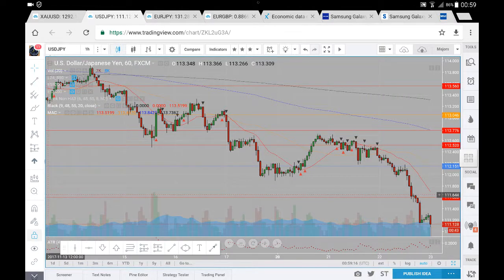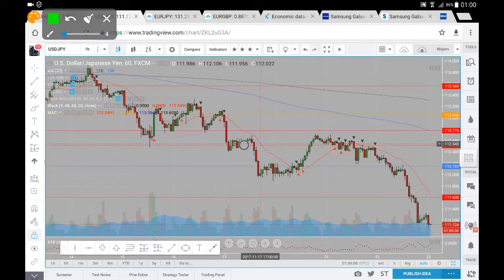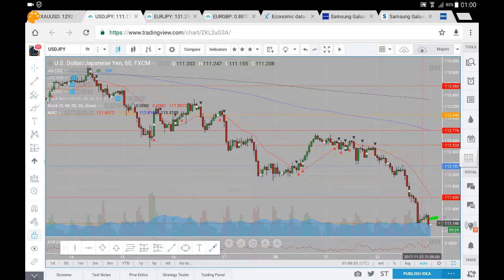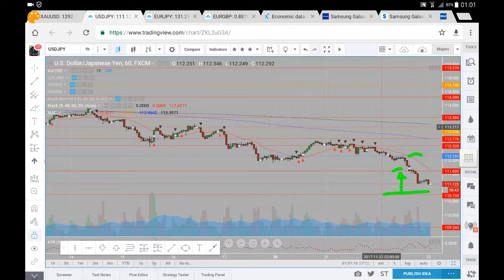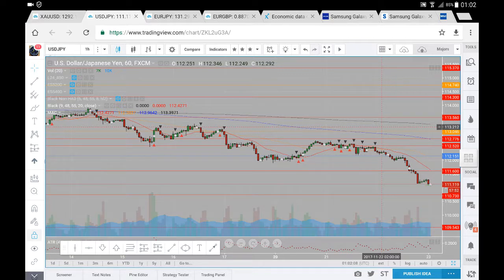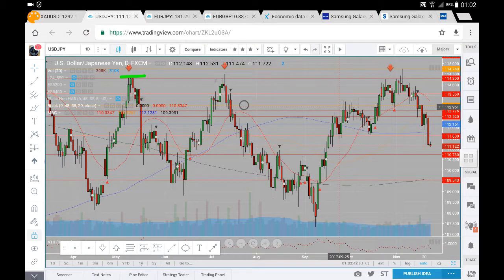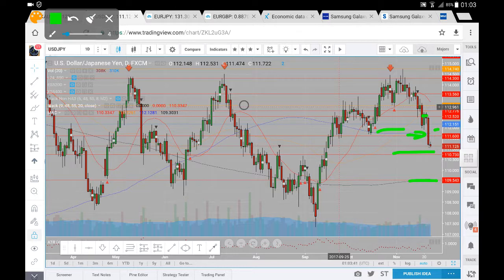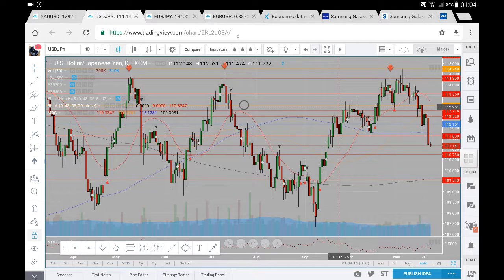USDJPY Analysis 23 11 17 November 23rd (this is commentary, not advice, see description)